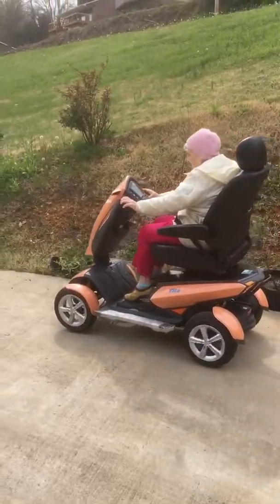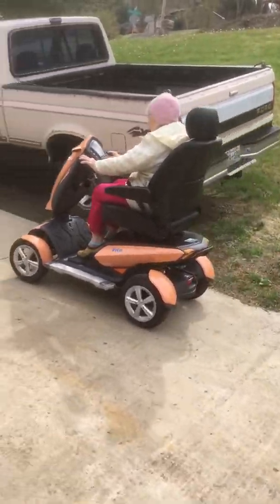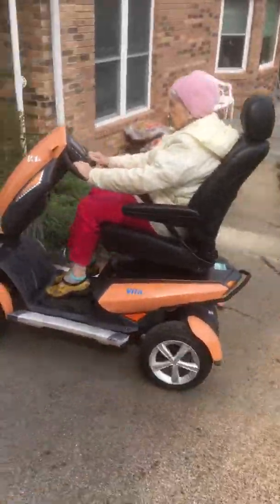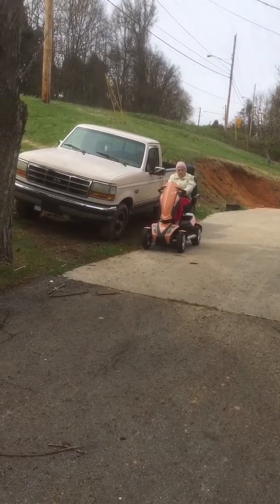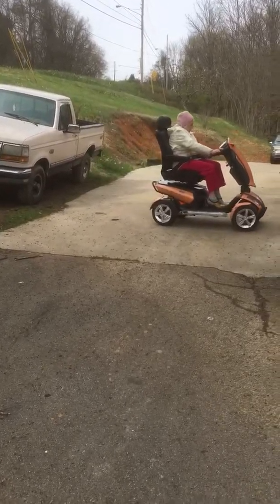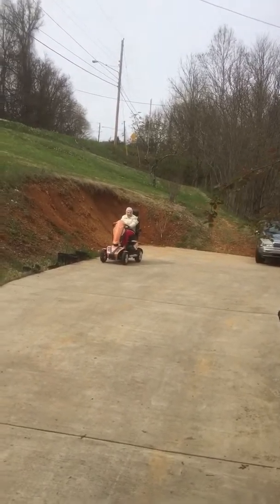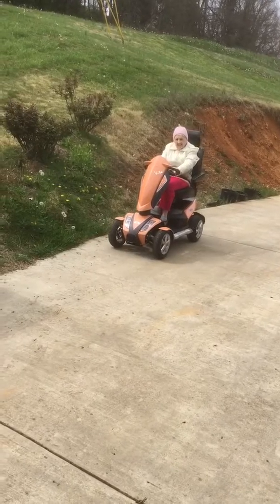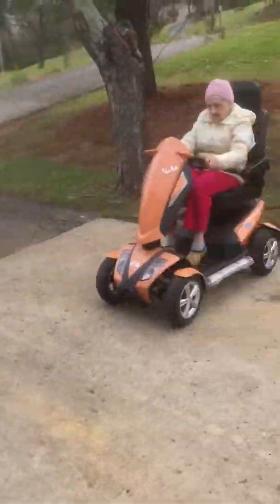Hot wheels nana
I tripped over the statue at end on video filming